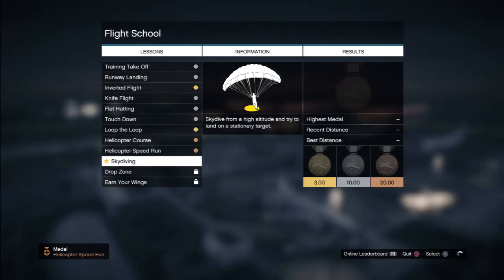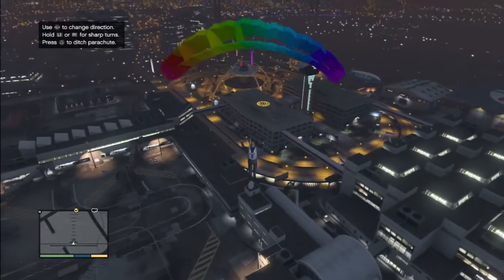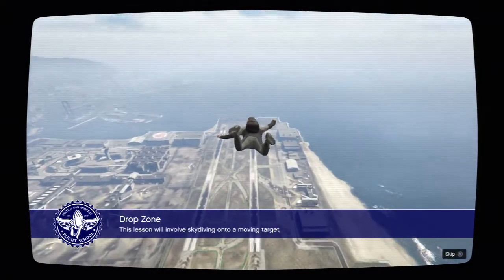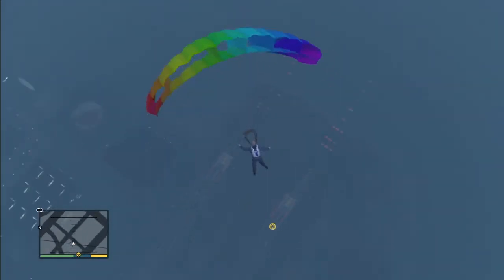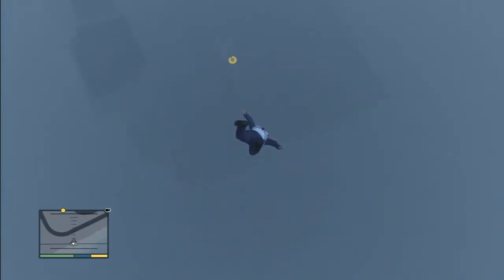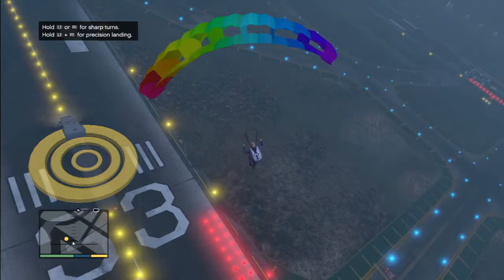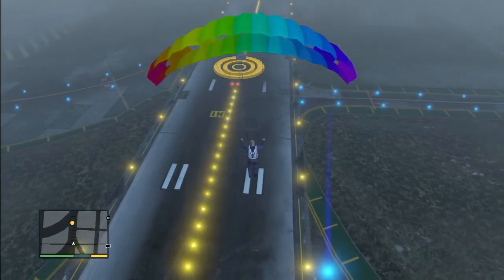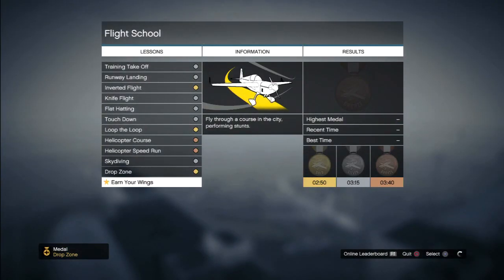HD: Let's Play Grand Theft Auto 5 [Part 69] Skydiving Lessons (PS3) GTA V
Completing two more lessons in Flight School, first Skydiving and also Drop Zone where you need to land on a moving target, the target being the back of a lorry (trailer).